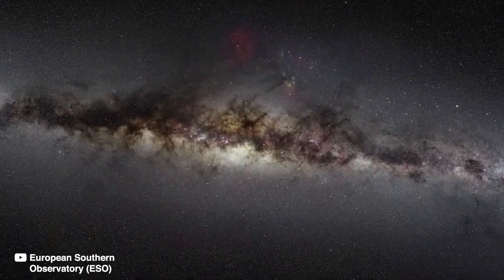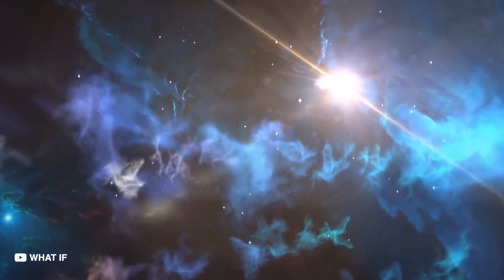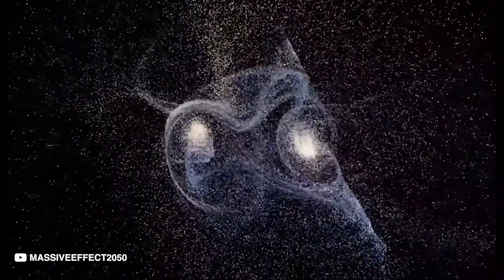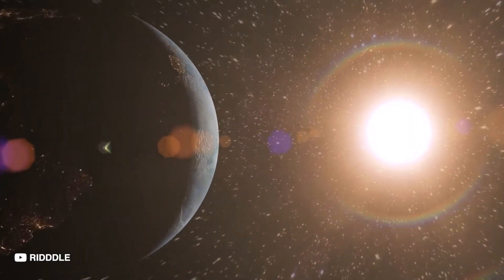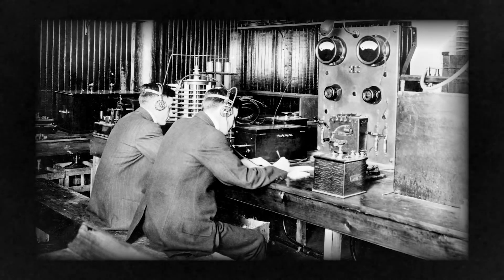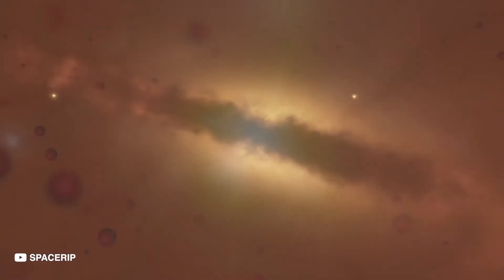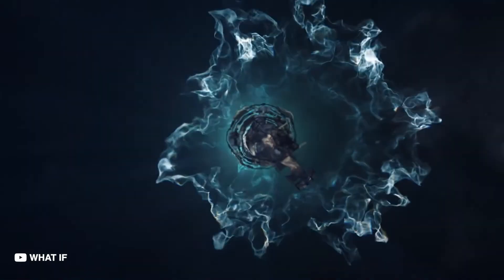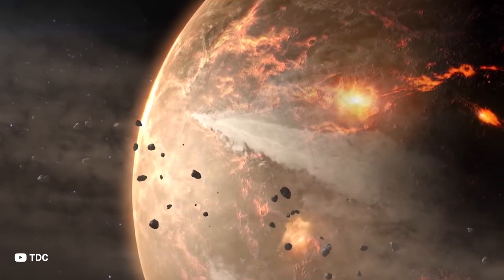The Most Dangerous Things In The Universe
Our boundless universe holds secrets and mysteries galore; some of them may be beautiful, and others may prove to be lethal to us. We traverse through space, passing by black holes and neutron stars every time, which could cause our destruction at any moment. It isn't hard to believe that our home planet could be at risk.